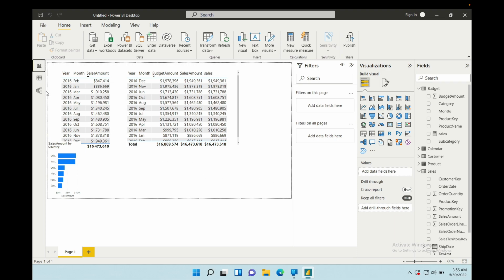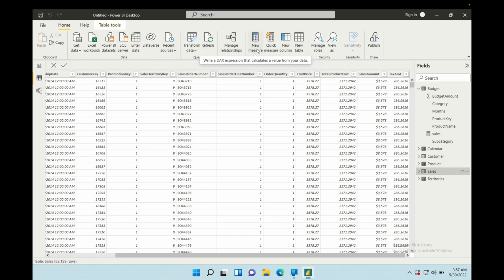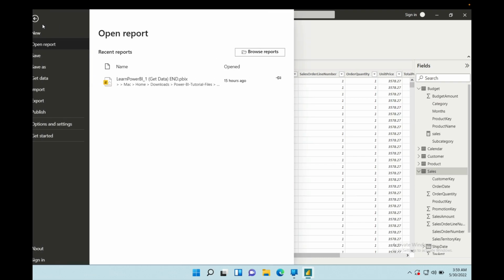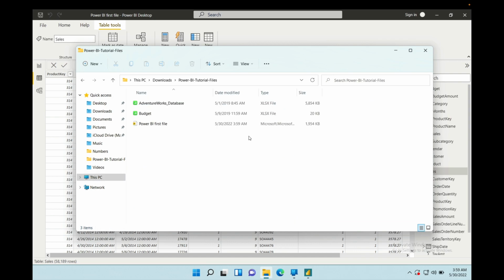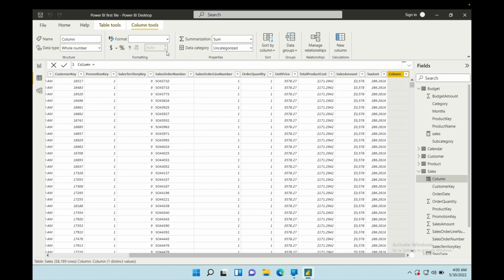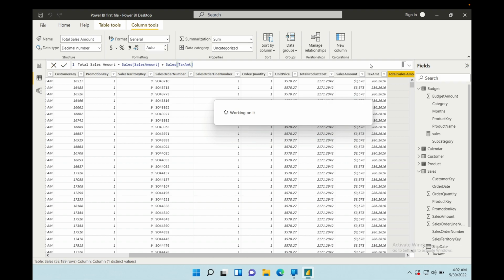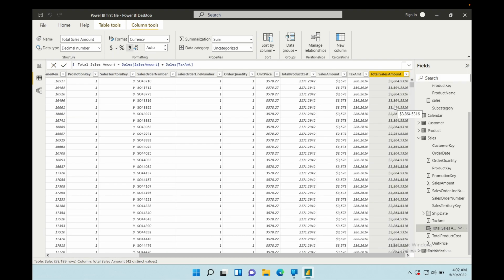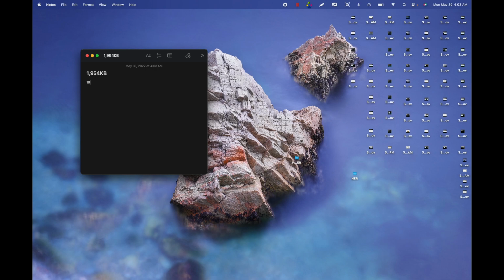𝐏𝐨𝐰𝐞𝐫 𝐁𝐈 For Data Science (PART 12) : Calculated Column